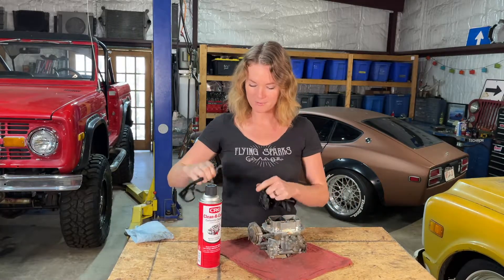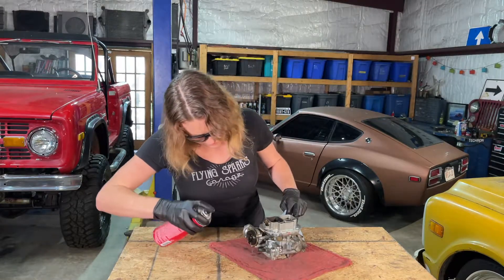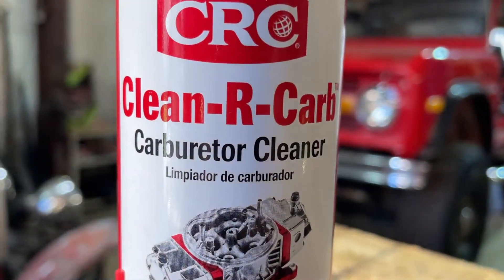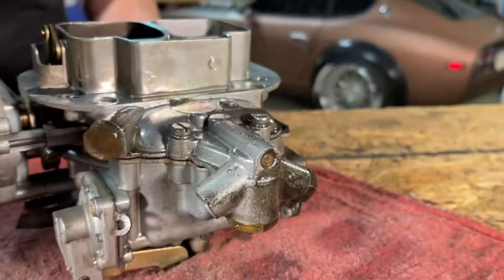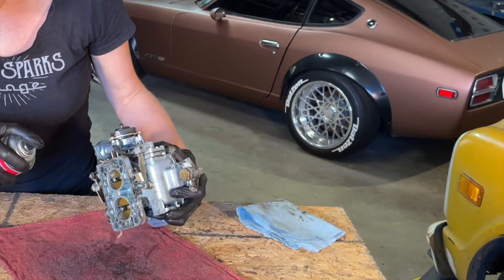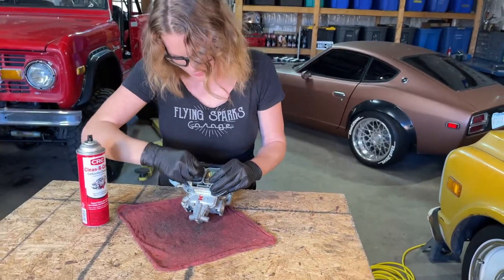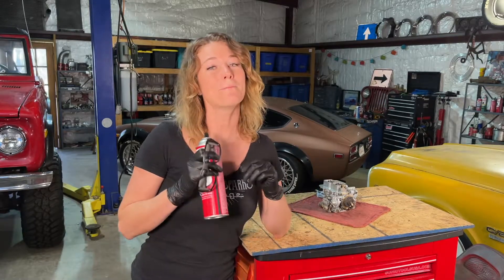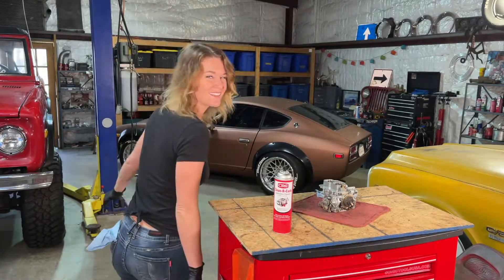Quick and Easy Way to Clean Carburetors With Emily Reeves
Watch Emily Reeves from Flying Sparks Garage demonstrate how to use CRC Clean-R-Carb™ Carburetor Cleaner.

“Today I’m going to be using CRC Clean-R-Carb™.  We’re going to clean this here carburetor.  Clean-R-Carbs top applications are quickly dissolving carburetor sludge, gum and varnish to help improve fuel system efficiency and enhance fuel economy. It will maximize carburetor performance and throttle response. Other applications include automatic chokes, carburetor components, crank case breather elements, exhaust gas recycling valves (EGR), heat risers, intake parts, positive crank case ventilating systems including PCV valves.  And its safe for use with oxygen sensors and catalytic converters.  CRC Clean-R-Carb is a quick and easy way to make sure our carburetors are operating at their best.” Emily Reeves from Flying Sparks Garage.

CRC Clean-R-Carb™ Carburetor Cleaner is designed to maximize carburetor performance. Quickly dissolves carburetor deposits such as gum, sludge & varnish to improve fuel system performance and enhance fuel economy. Applications: Automatic chokes, carburetor components, crankcase breather element, exhaust gas recycling valve (EGR), general purpose cleaner for non-painted surfaces, heat risers, intake parts, positive crankcase ventilating system including PCV valve.

Thanks @flyingsparksgarage​